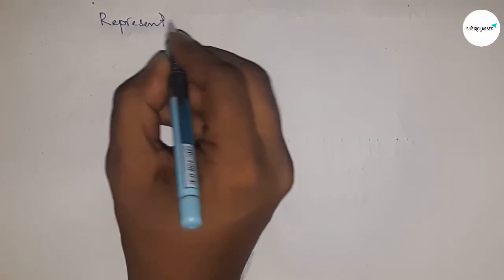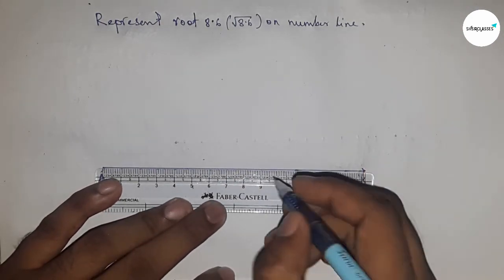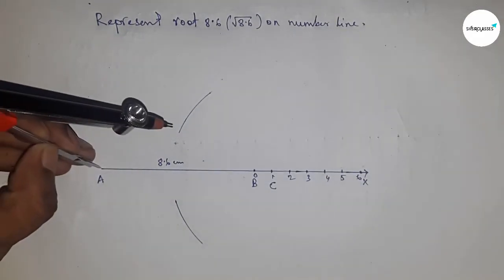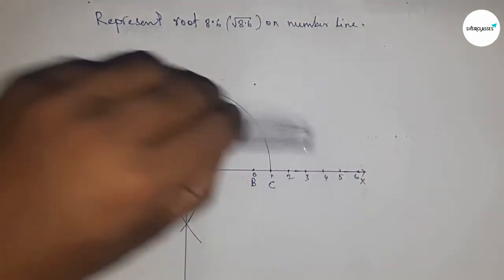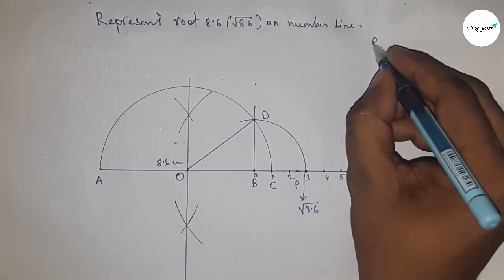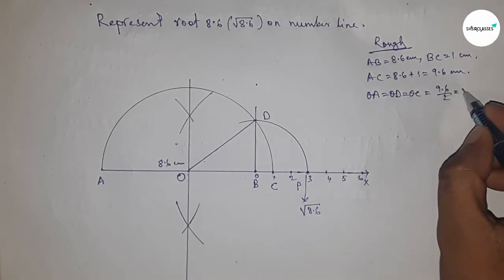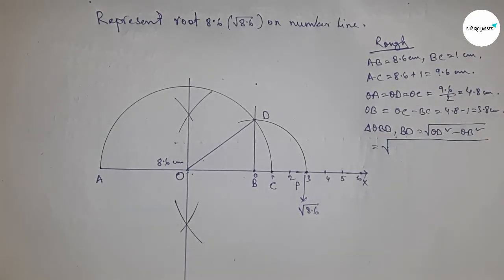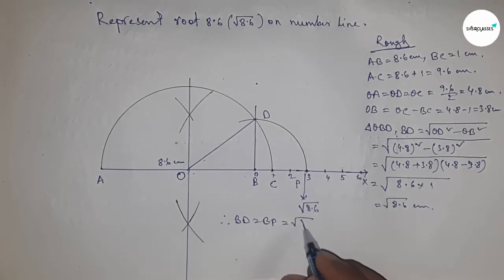How to represent 8.6 on number line. locate root 8.6 on number line. shsirclasses.